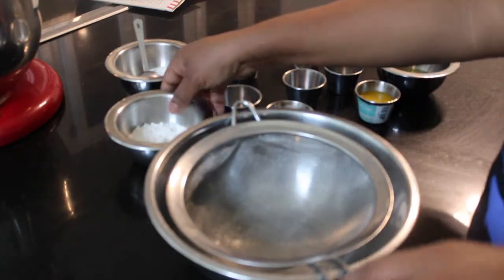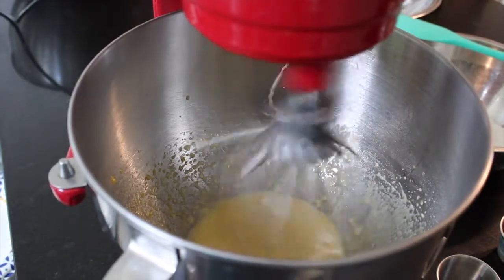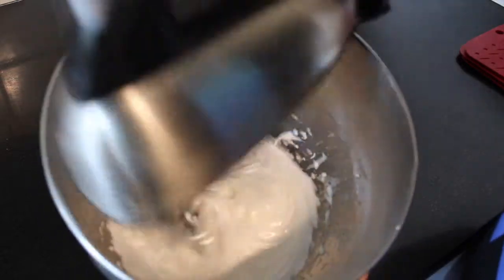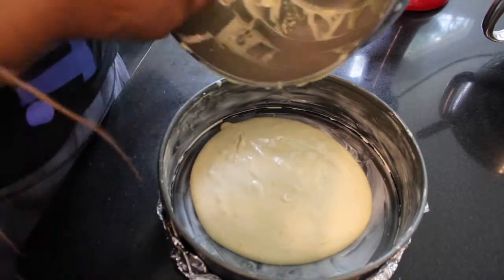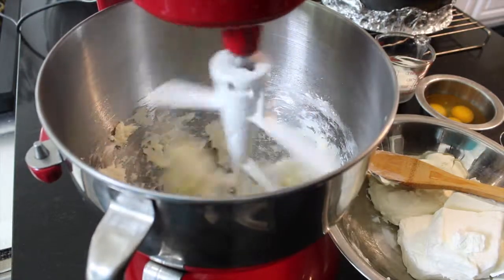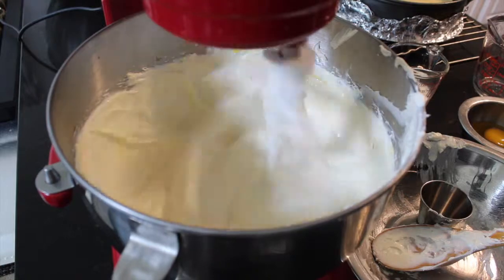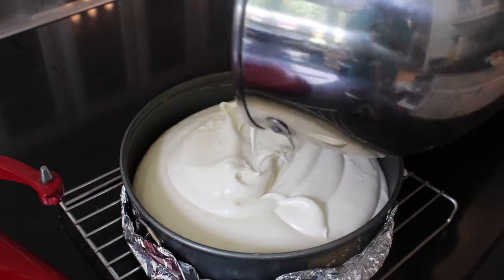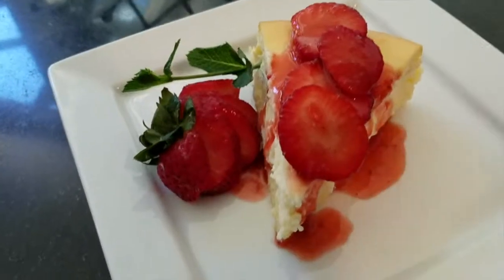Cheese Cake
Cookbook "The Meltin' Pot" can be found on

PLAIN CHEESE CAKE

INGREDIENTS FOR THE SPRONG CAKE CRUST
For one 9-inch Cake Crust:

• 1/3 cup sifted cake flour
• ¾ teaspoon baking powder
• Pinch of salt
• 3 large eggs, separated
• 1/3 cup sugar
• 1 teaspoon pure vanilla extract
• 2 drops pure lemon extract
• 2 tbsp unsalted butter, melted
• ¼ teaspoon cream of tartar
INSTRUCTIONS
1. Preheat the oven to 350°F and generously butter the bottom and sides of  9-inch springform pan (preferably a nonstick one). Wrap the outside with aluminum foil, covering the bottom and extending all the way up the sides.
2. In a small bowl, sift the flour, baking powder, and salt together.
3. Beat the egg yolks in a large bowl with an electric mixer on high for 3 minutes. With the mixer running, slowly add 2 tablespoons of the sugar and beat until thick light yellow ribbons form, about 5 minutes more. Beat in the extracts.
4. Sift the flour mixture over the batter and stir it in by hand, just until no more white flecks appear. Now, blend in the melted butter.
5. Now, wash the mixing bowl and beaters really well (if even a little fat is left, this can cause the egg whites not to whip). Put the egg whites and cream of tartar into the bowl and beat with the mixer on high until frothy. Gradually add the remaining sugar and continue beating until stiff peaks form (the whites will stand up and look glossy, not dry). Fold about one-third of the whites into the batter, then the remaining whites. Don’t worry if you still see a few white specks, as they’ll disappear during baking.
6. Gently spread out the batter over the bottom of the pan, and bake just until set and golden (not wet or sticky), about 10 minutes. Touch the cake gently in the center. If it springs back, it’s done. Watch carefully and don’t let the top brown. Leave the crust in the pan and place on a wire rack to cool. Leave the oven on while you prepare the batter.

Watch the crust closely; since it’s so thin, it needs only 10 to 12 minutes to bake

4 (8 ounce) packages cream cheese
1 1/3 cups sugar
¼ cup cornstarch
1 tbsp vanilla extract
3 large eggs
¼ cup heavy whipping cream

INSTRUCTIONS
• Place one 8-ounce package of the cream cheese, 1/3 cup of the sugar, and the cornstarch in a large bowl.
• Beat with an electric mixer on low until creamy, about 3 minutes, then beat in the remaining 3 packages of the cream cheese.
• Increase the mixer speed to high and beat in the remaining 1 1/3 cups of the sugar, then beat in the vanilla.
• Blend in the eggs, one at a time, beating the batter well after each one.
• Blend in heavy cream.
• At this point mix the filling only until completely blended. Be careful not to overmix the batter.
• Gently spoon the cheese filling on top of the baked sponge cake layer.
• Place the springform pan in a large shallow pan containing hot water that comes about 1 inch up the side of the pan.
• Bake the cheesecake until the center barely jiggles when you shake the pan, about 1 hour 20 minutes.